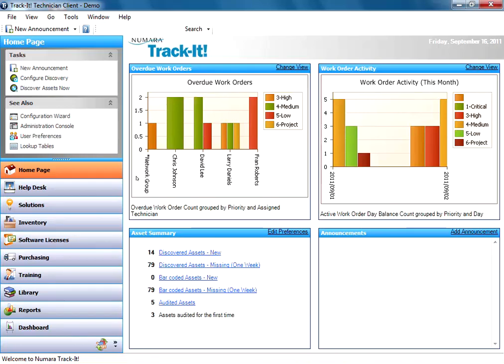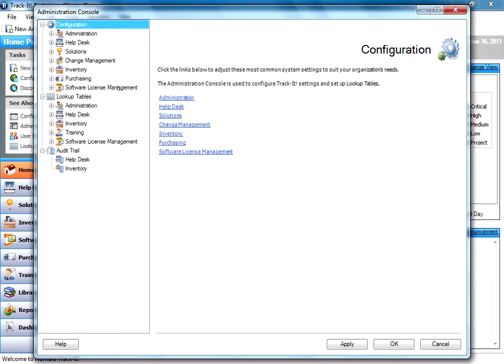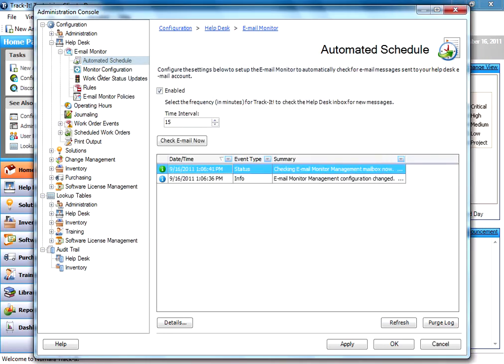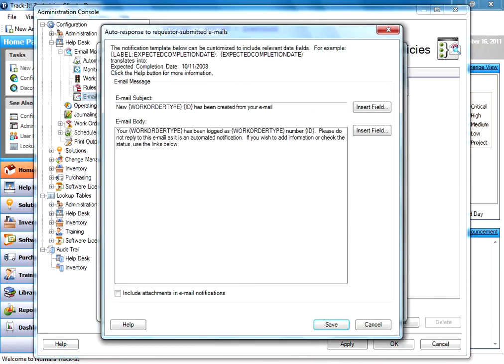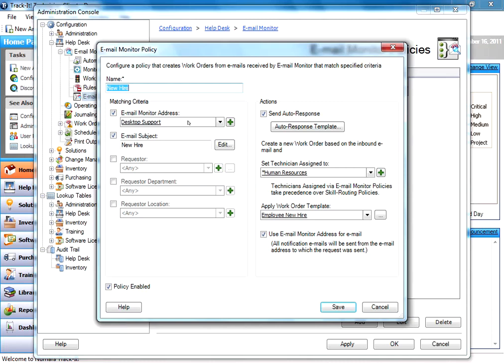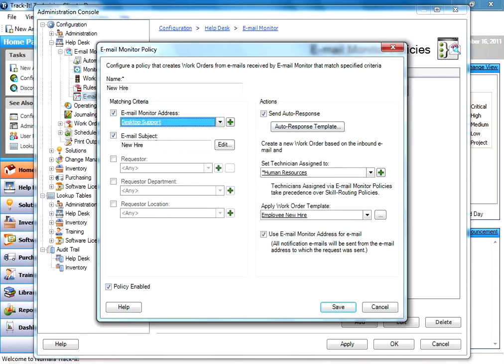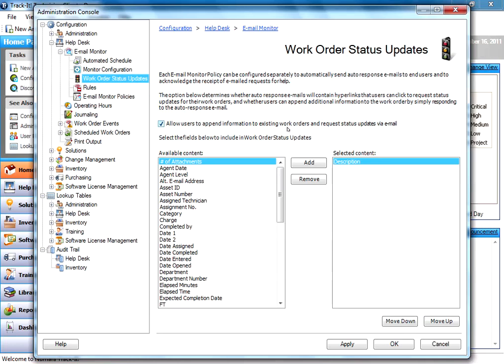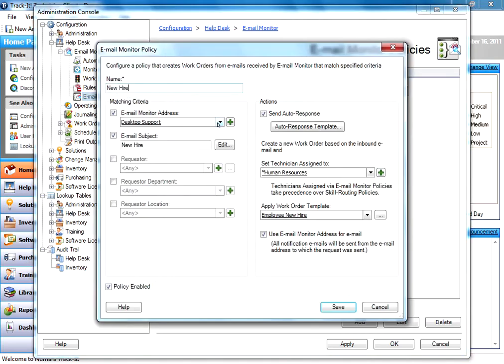BMC Track-It! - Configuring Email Monitor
This video will show on how to configure BMC Track-It! Email Monitor in order to import emails and present it as work orders within the system.